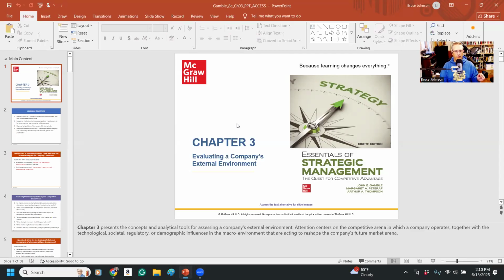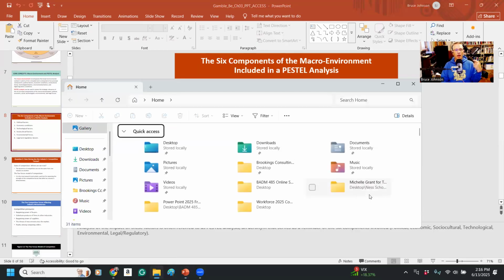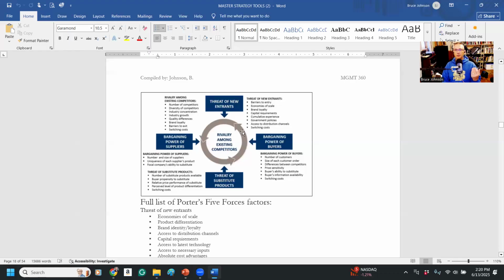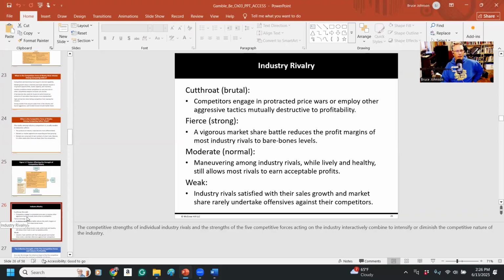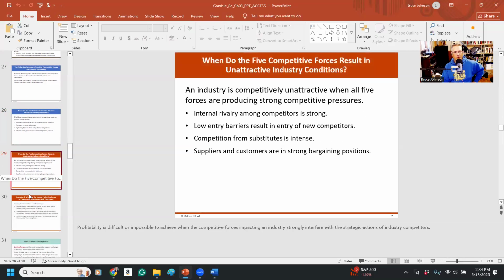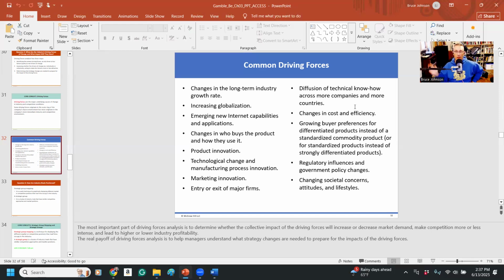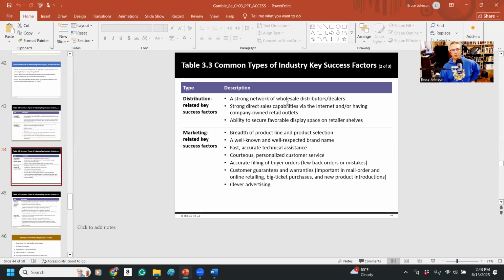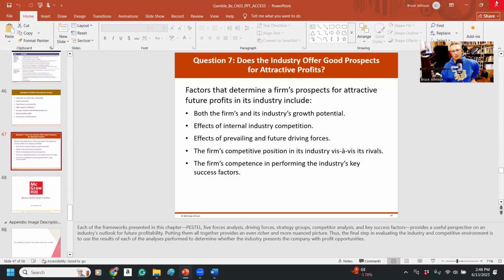BADM 485 Summer 2025, Chapter 3 PP review.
We will cover Chapter 3, which will discuss external forces and dive deeper into a PESTEL analysis and Porter's Five Forces.